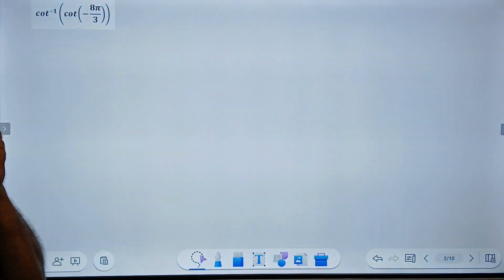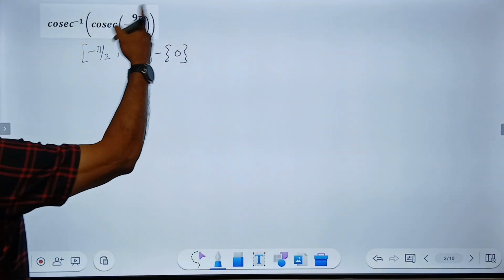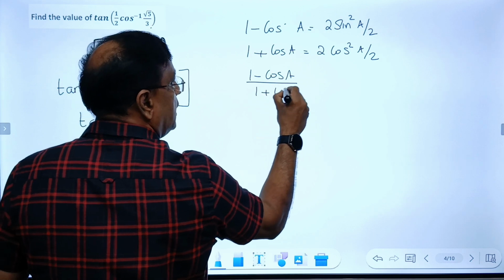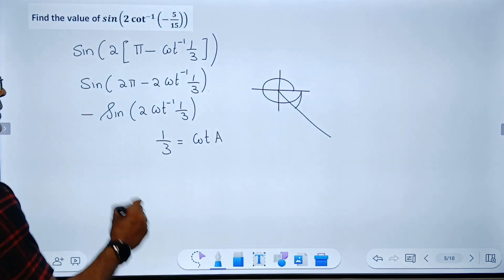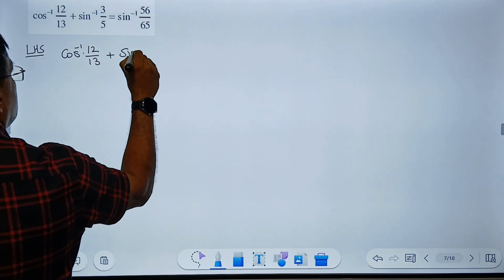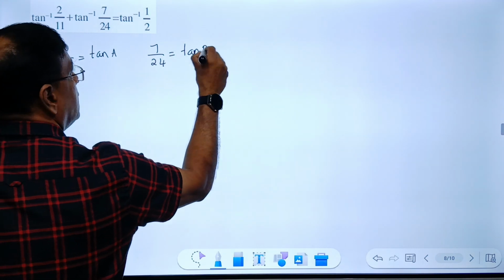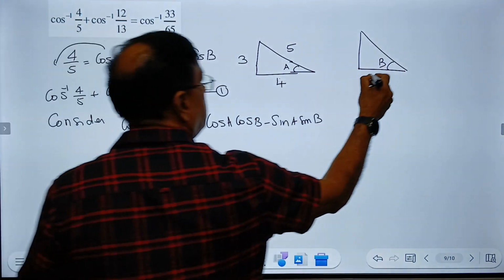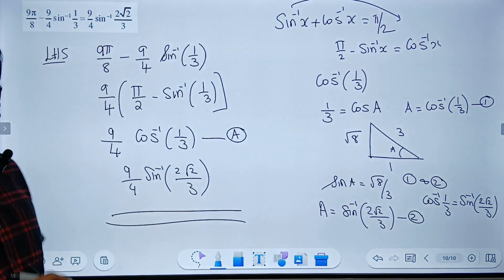INVERSE TRIGONOMETRIC FUNCTION | PROBLEM SOLVING | PART 3| CBSE CLASS 12| GK MATH CLASSES